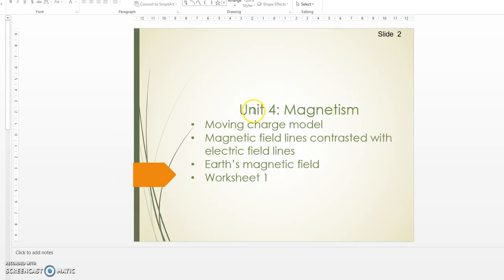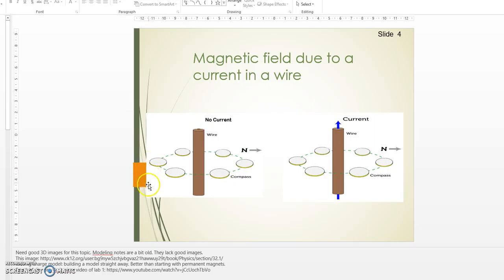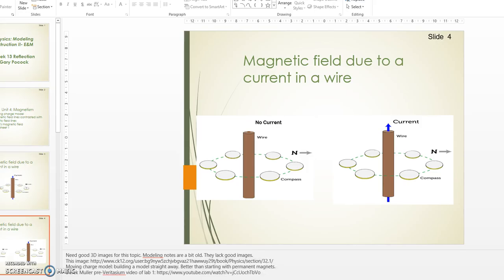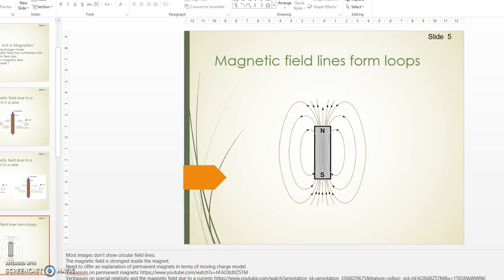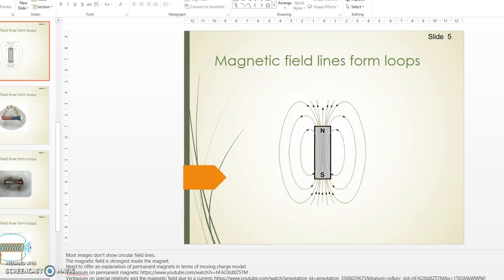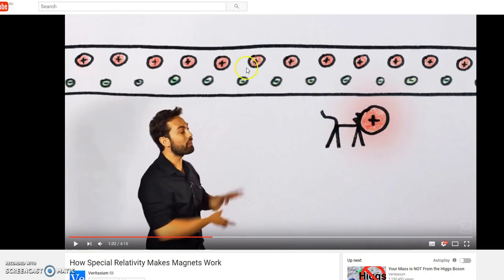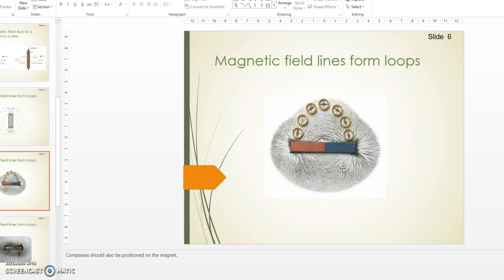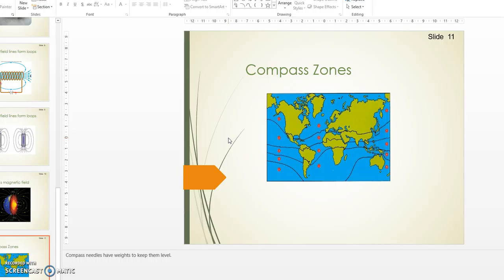Week 13 screencast reflection